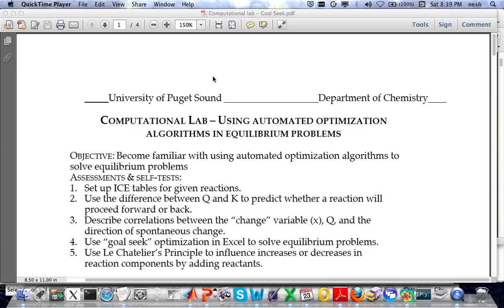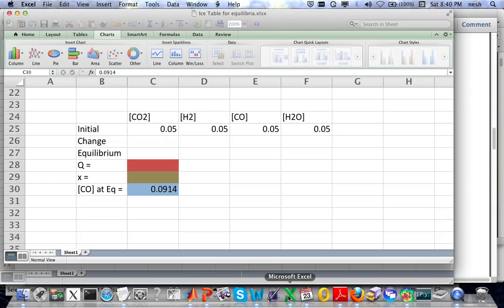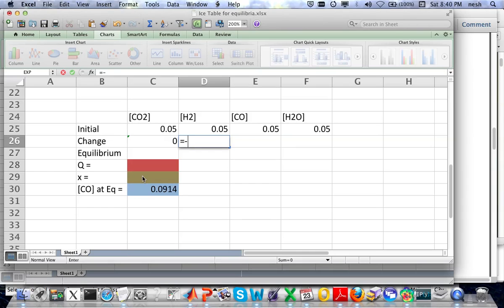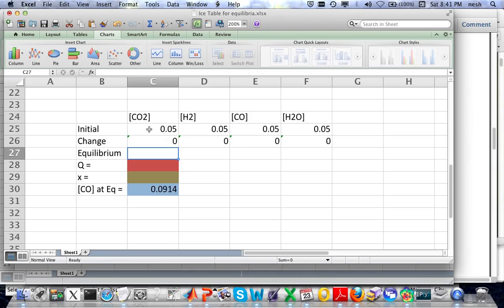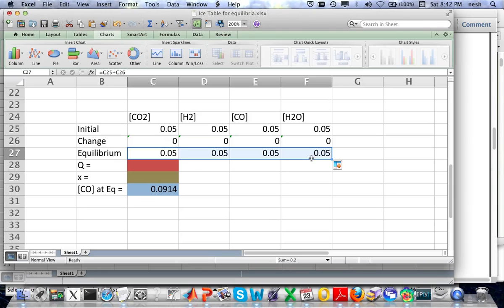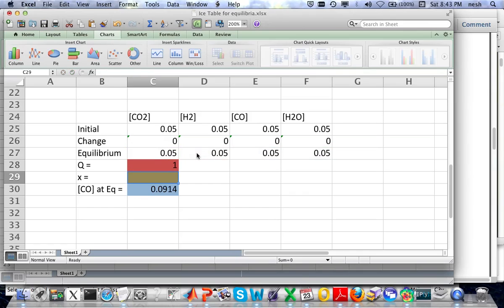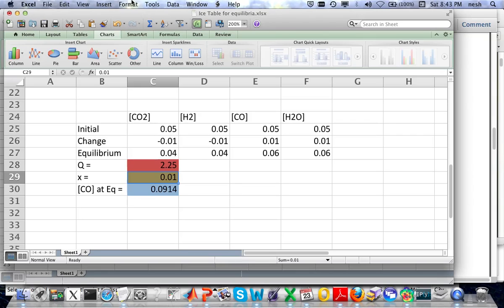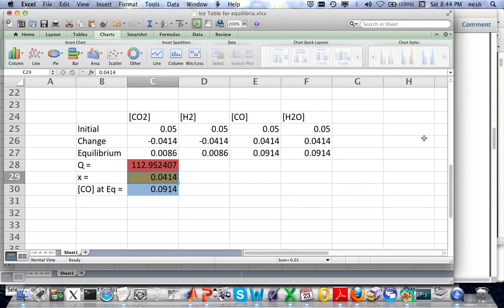Computational video 4 - Using Excel for trial and error and automated Optimization